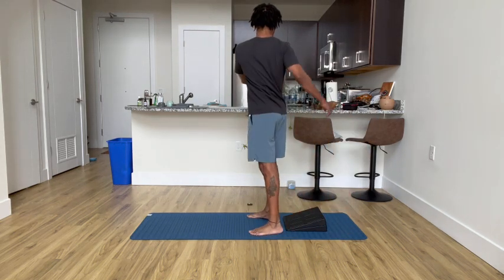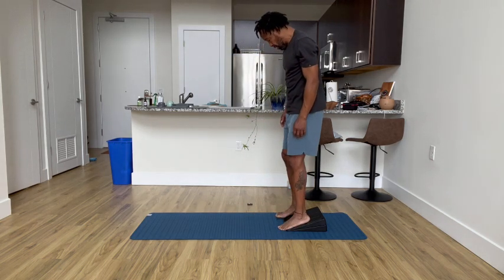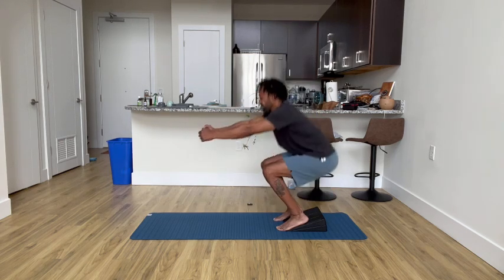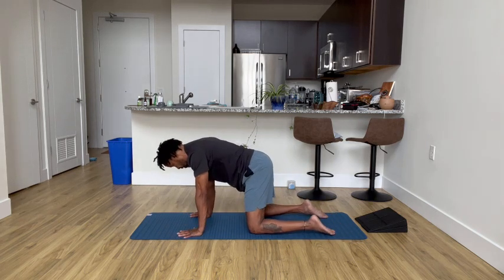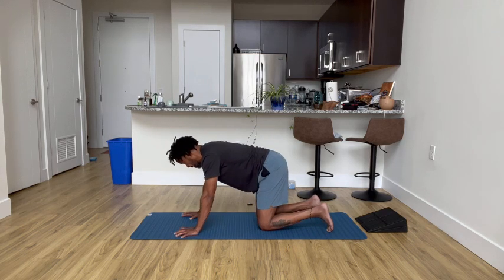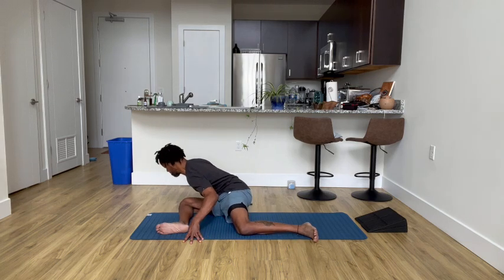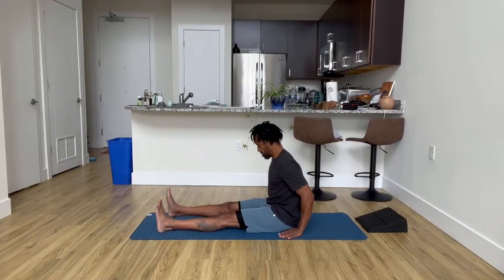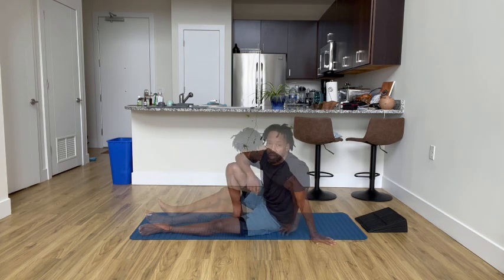Movement & motion is like lotion…for the muscles & the joints.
Join me on this movement sequence! It’s perfect for a warmup before a workout or to get the blood flowing to start your day!